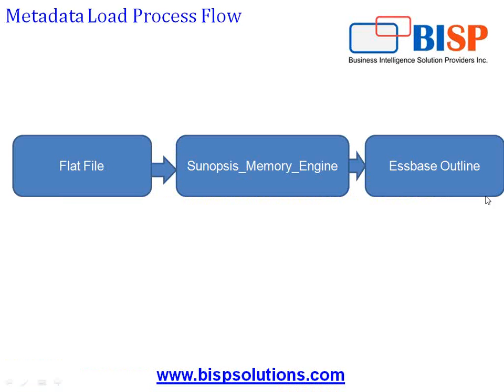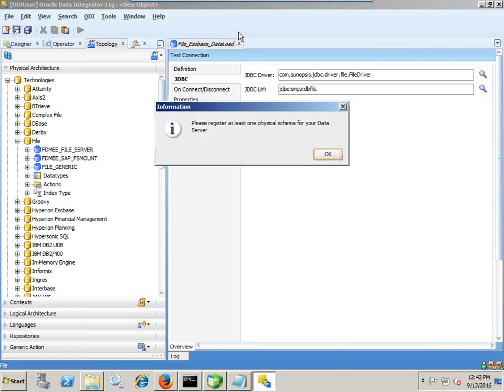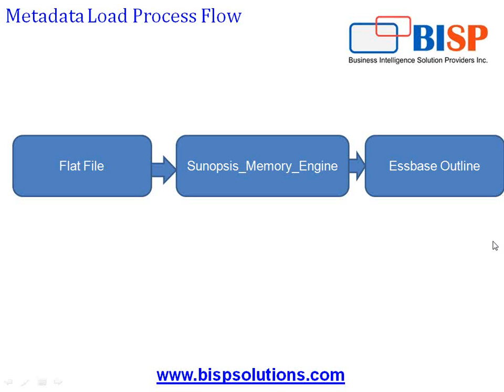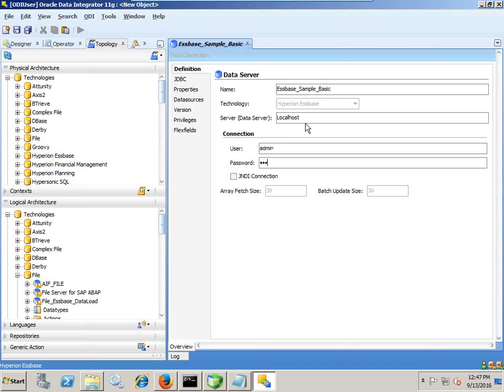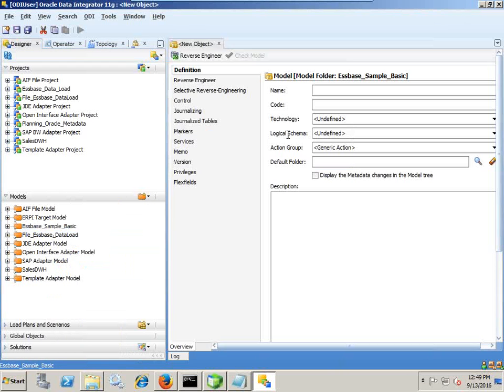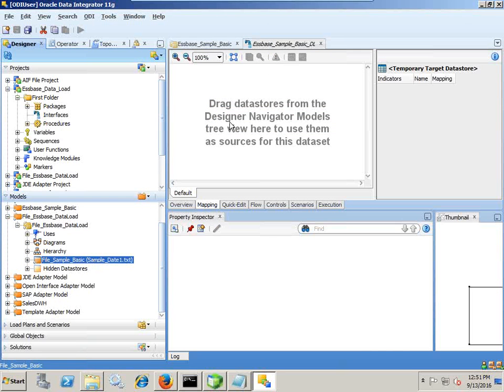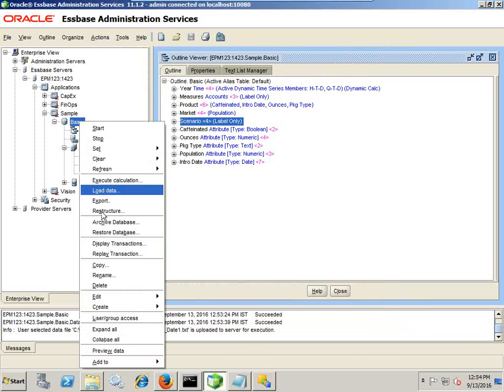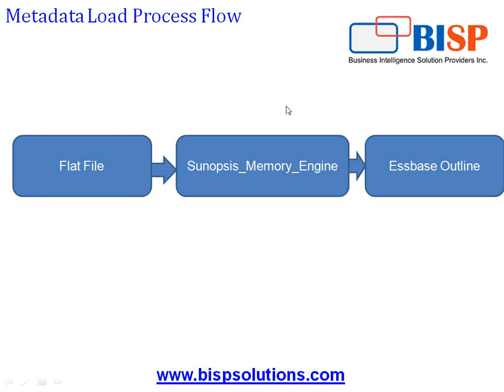Essbase Data Load Hands-on | ODI Essbase Data Load | Essbase Data Load Using ODI | Oracle EPM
In this video tutorial, we will explain step by step Essbase Data Load Hands-on.